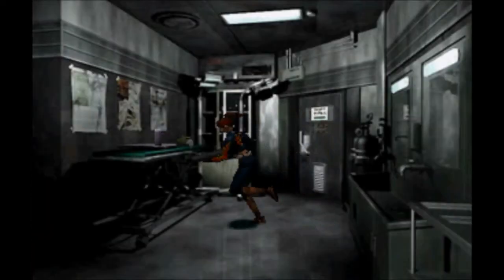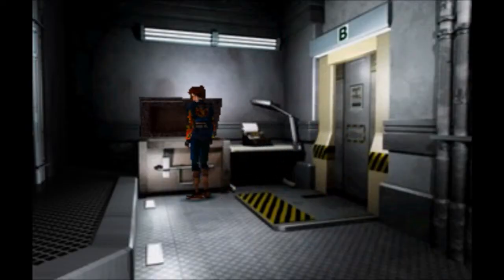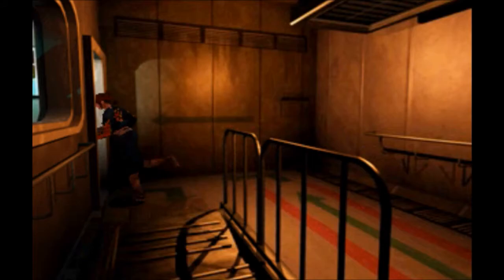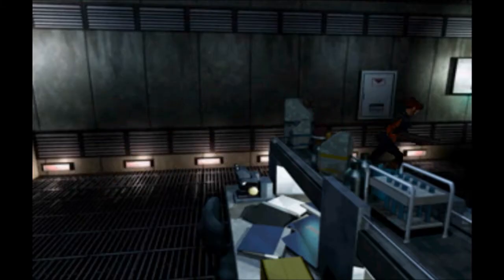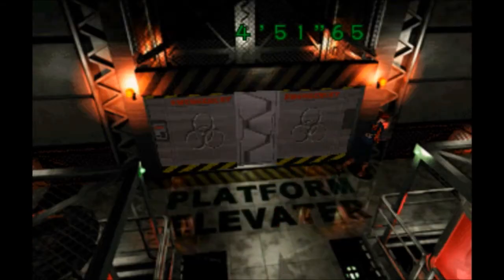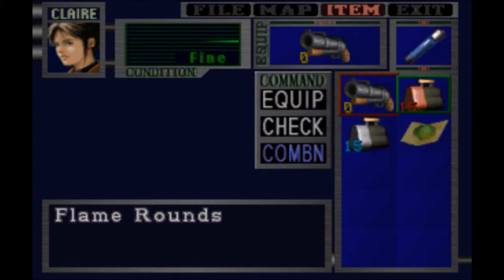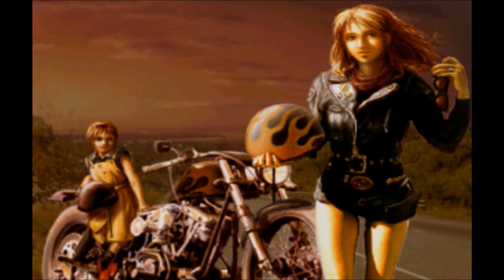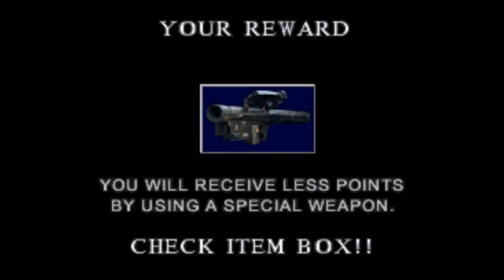Let's Play Resident Evil 2 Part 8: Grenading Gooey Ghouls!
In this final part of the scenario, we finish up with the lab, fight off the zombies and creatures, try to find a cure for Sherry and see if we can finish off her mutated father! Will we be able to succeed? And can we get that mythical A ranking? Watch on and find out!